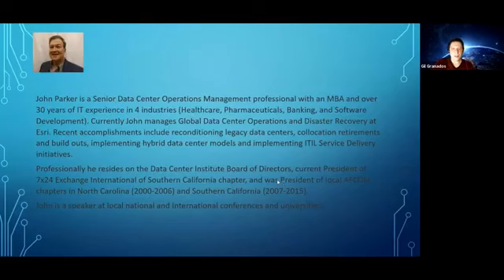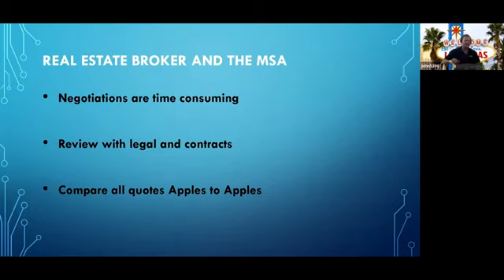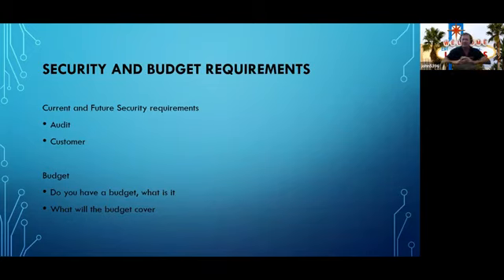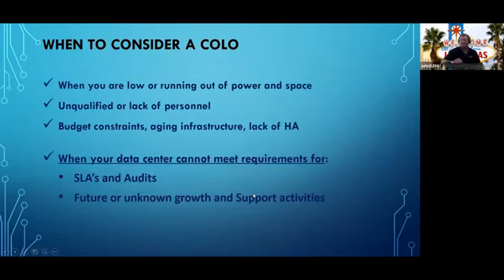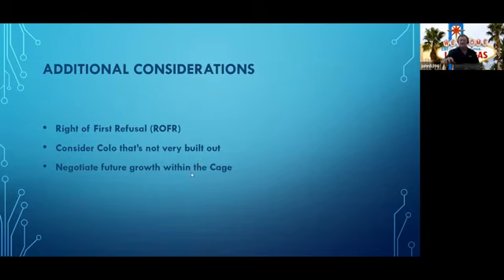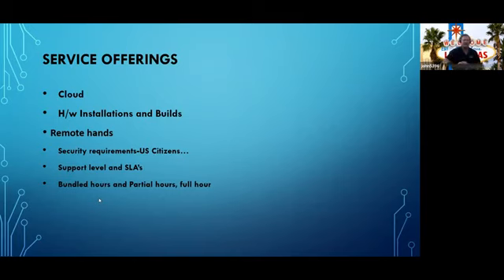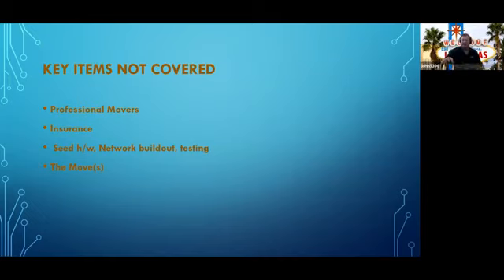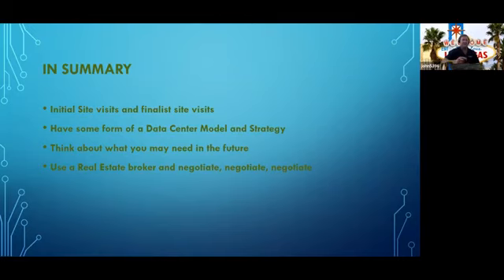Part 1, When&How to Move to a Colocation Data Center 7x24 SoCal Chapter Virtual Meeting Summer 2020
Silverback Data Center Solutions focus is planning and executing large scale migration, rapid deployment, and related digital infrastructure services. We bring expertise and a highly refined process, procedure, and methodology to mission critical IT infrastructure projects.